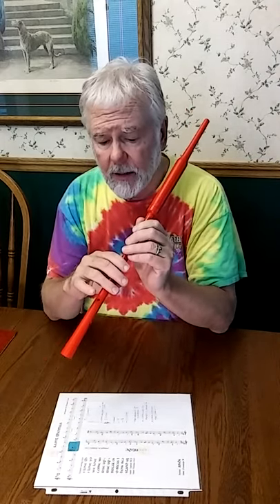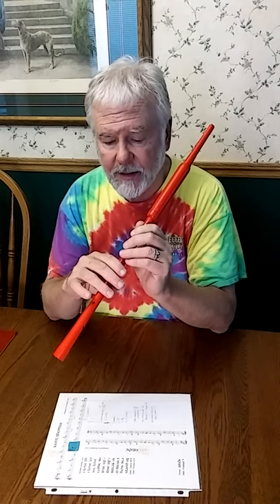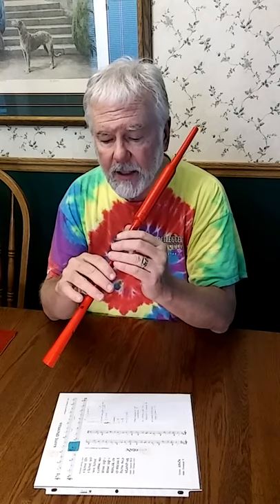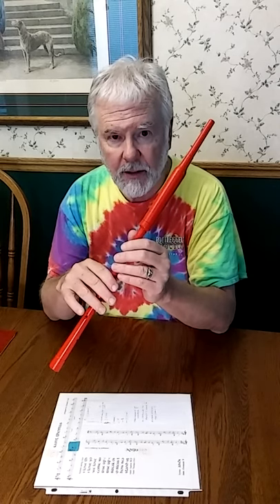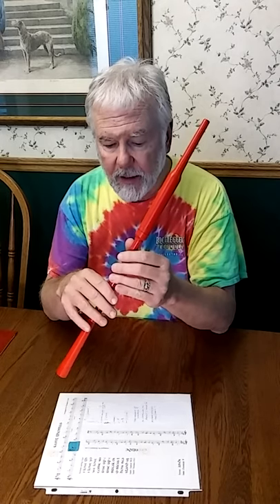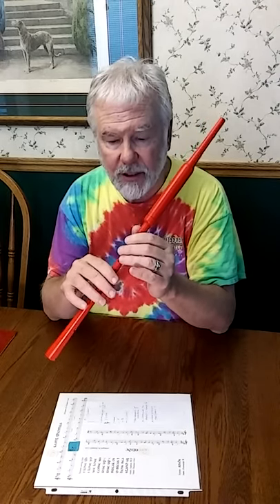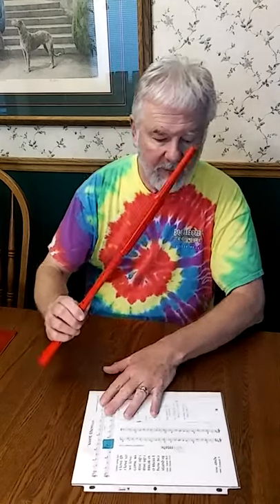Bagpipe Hymn A Day, day 68: EVENTIDE (Abide With Me)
EVENTIDE by William Henry Monk 1861
Sheet music of my pipe arrangement on Bagpipe Hymn A Day, Facebook.
This tune presents the difficulty of a sharp 4th accidental. On the pipe chanter this note is D#. I've never encountered a chanter that will give an in-tune D# through crossfingering, therefore I substitute a different note.